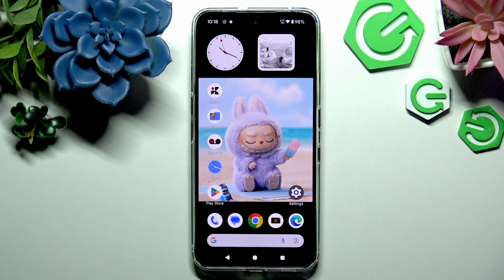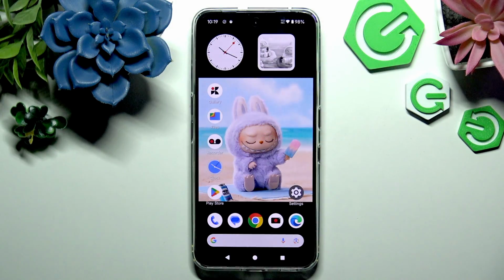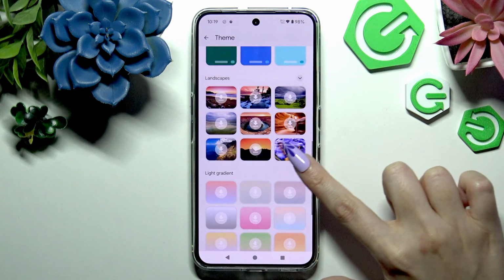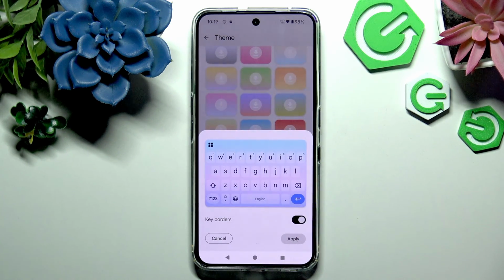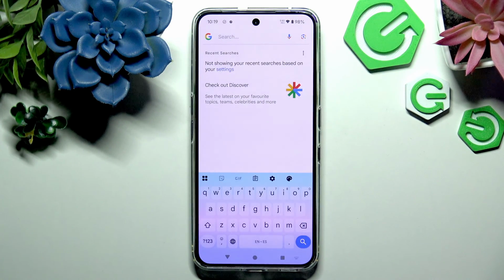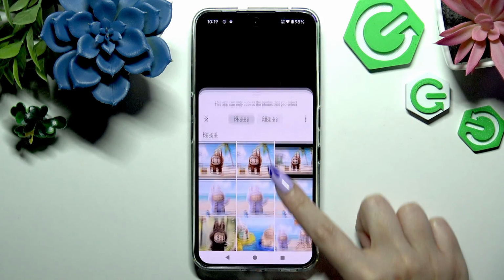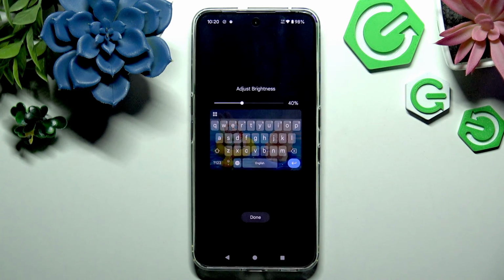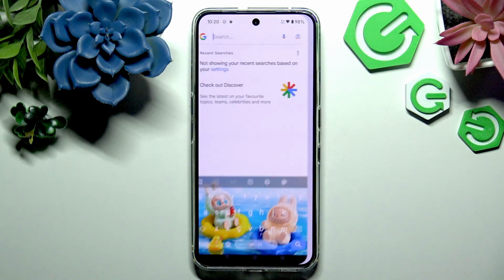NOTHING Phone (3) – How to Change and Customize Keyboard Theme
Want to personalize your NOTHING Phone (3) keyboard? In this video, you’ll learn how to change your keyboard theme and fully customize its appearance. We’ll show you step-by-step how to select a new theme, apply your favorite colors, and even use your own photo as the keyboard background. With these easy instructions, you can make your NOTHING Phone (3) keyboard look exactly the way you want. Whether you prefer a simple color change or a unique custom background, this guide will help you get the perfect keyboard style for your device.

How to change keyboard theme on NOTHING Phone (3)?
How to customize keyboard background on NOTHING Phone (3)?
Where are keyboard theme settings on NOTHING Phone (3)?

0:00 Introduction
0:08 Open keyboard and access theme options
0:19 Select and apply a new keyboard theme
0:43 How to customize keyboard with your own photo
1:05 Adjust and apply custom keyboard background
1:16 Final steps and summary